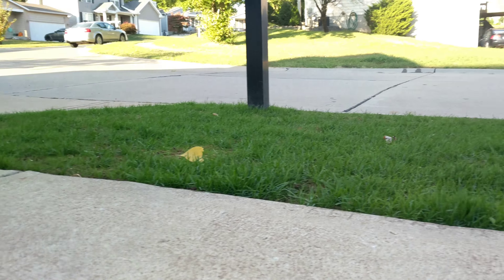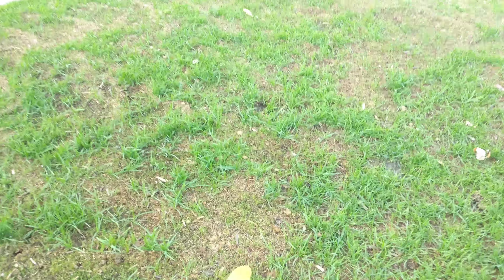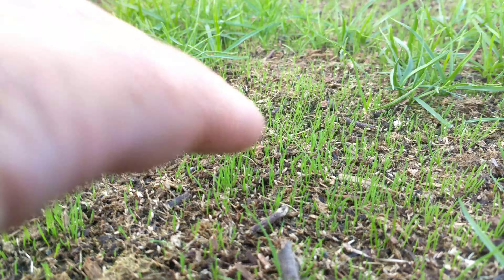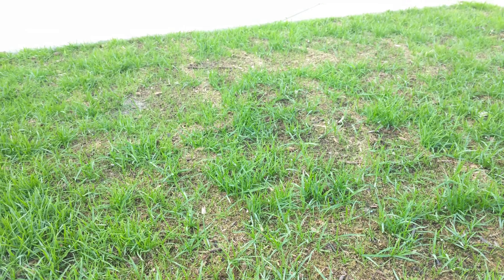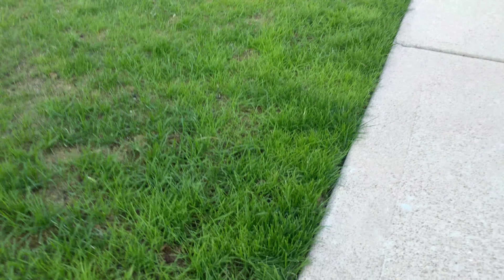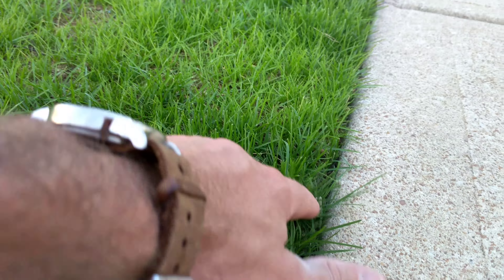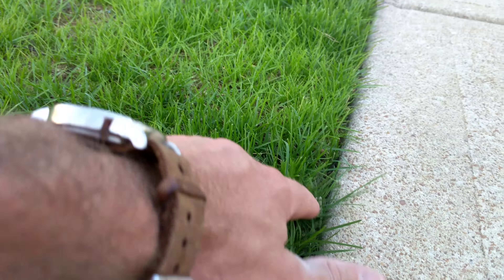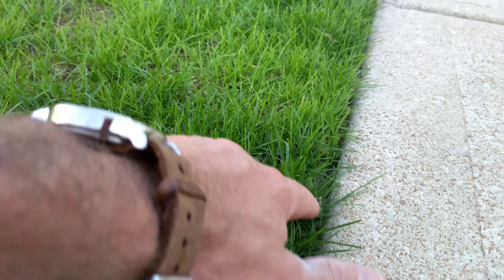Reno update day 31!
My push reel mower